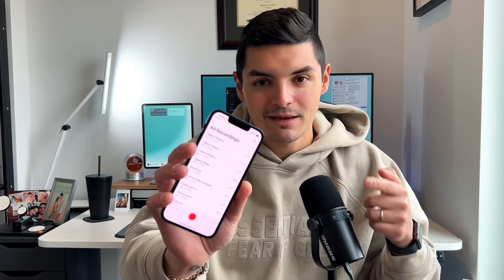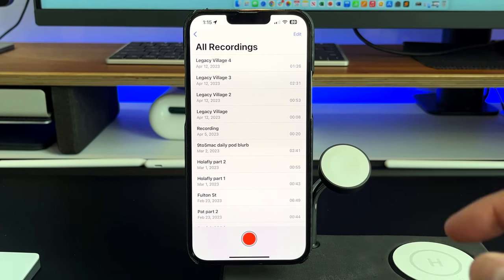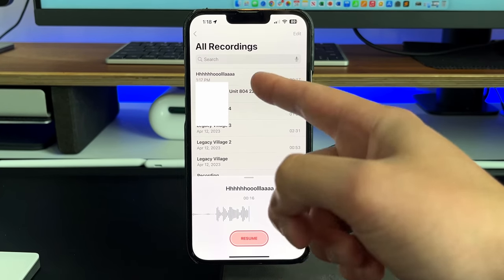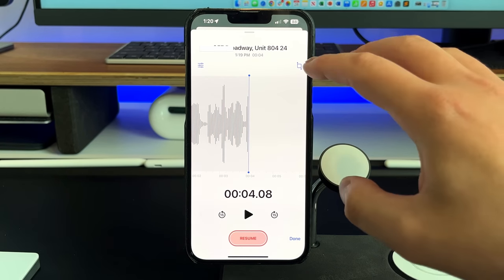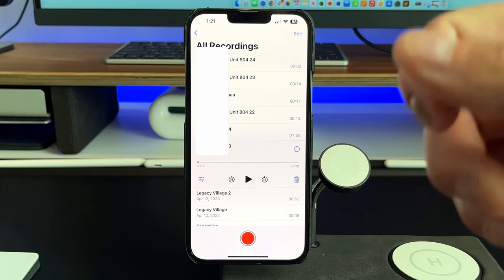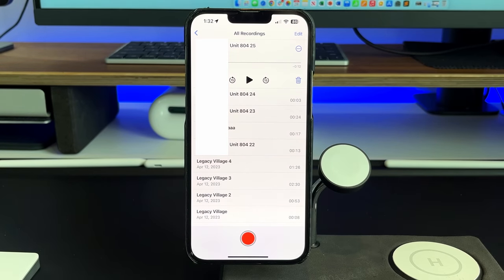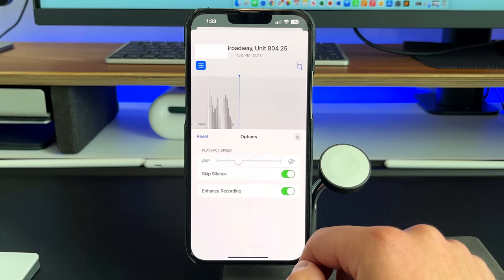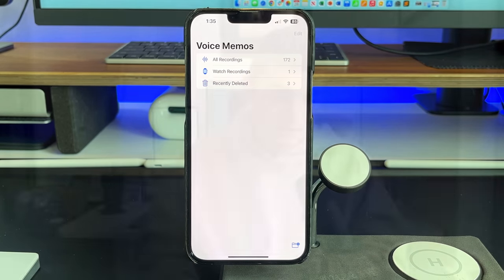Everything You Can Do With Voice Memos | More Powerful Than You Think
Apple's Voice Memo app is one of the most underrated native apps apple has. It can do so much more than just record a voice or sound. Here is everything you need to know about the app!

Mkeke Case
Moft Wallet
ESR MagSafe Wallet
Moft MageSafe Power Bank
Momax MagSafe Battery Bank
Momax Travel Converter
Airpods Pro 2 ($50 off)

GEAR I USE:
12.9 M1 iPad Pro
44in Ultrawide Monitor Innocn

Time stamps

0:00 - Intro
1:05 - Location Sharing
2:00 - Rename Voice memo
2:20 - Main View
2:36 - Pausing and resuming memo
2:51 - Editing
4:46 - enhance and dead space